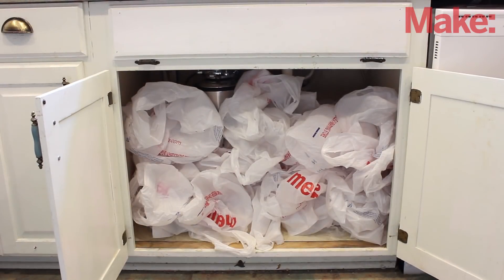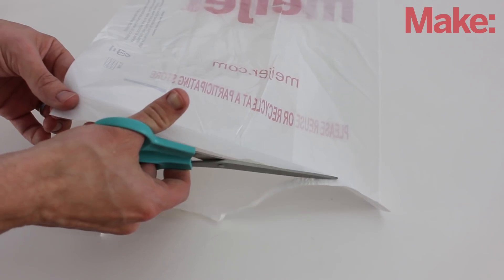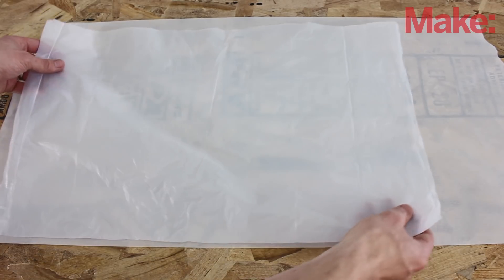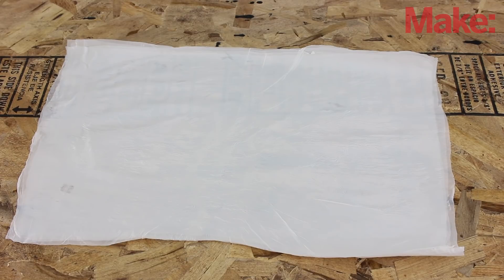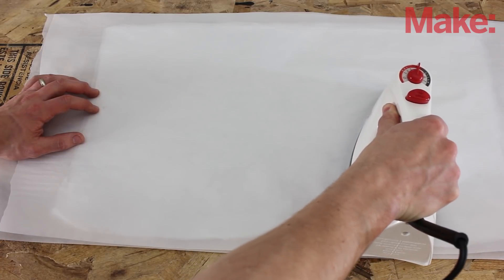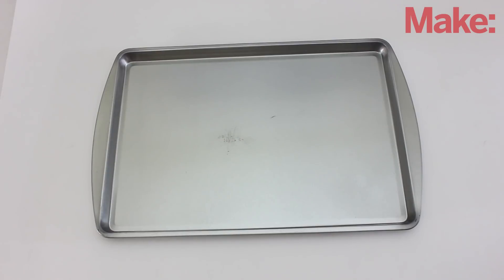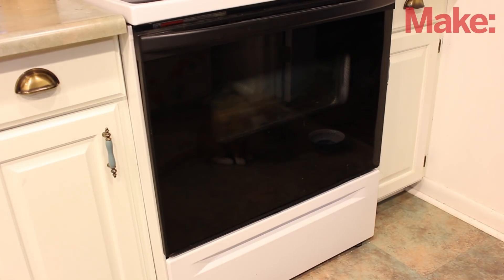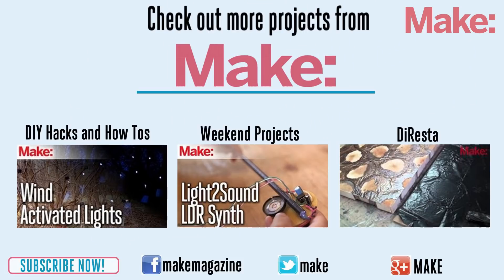Recycle Plastic Bags Into Plastic Sheets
In this video, Jason Poel Smith shows you how to fuse old plastic bags together into thick sheets you can use in your projects.